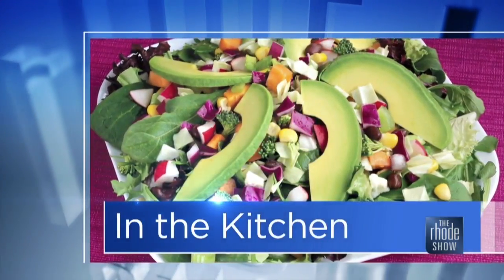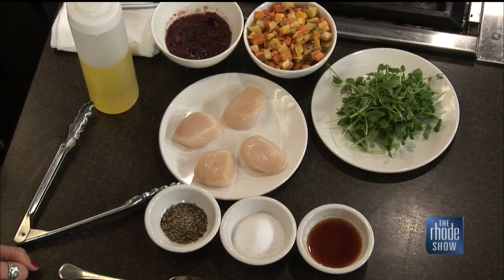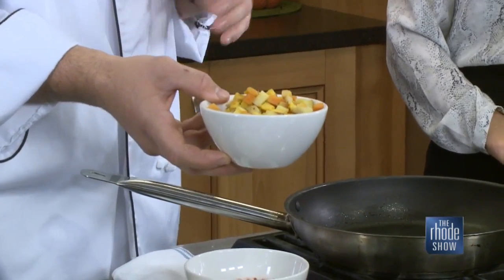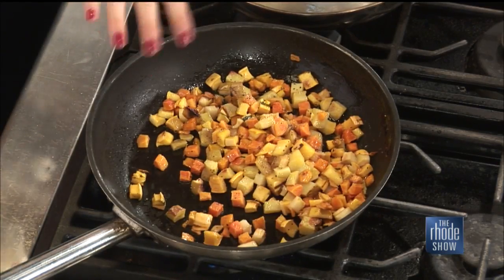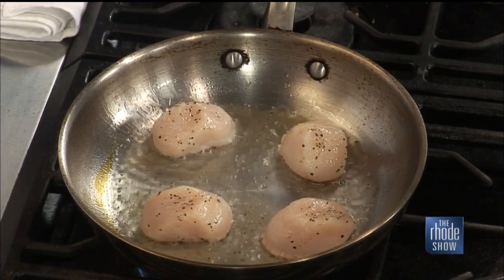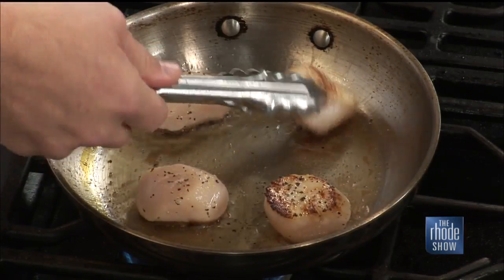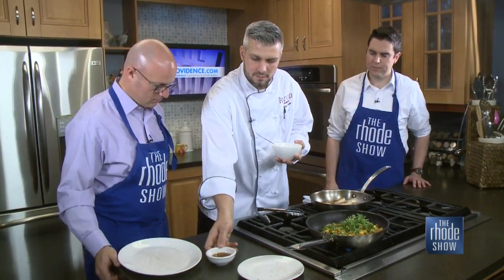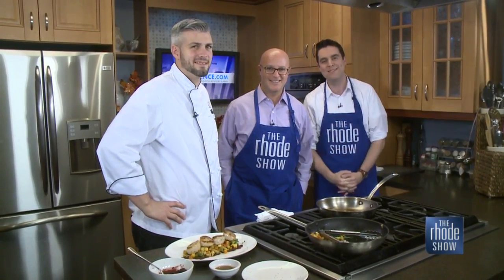In the Kitchen: Scallops with Autumn Squash & Potato Hash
In the Kitchen: Scallops with Autumn Squash & Potato Hash and Cranberry Chutney